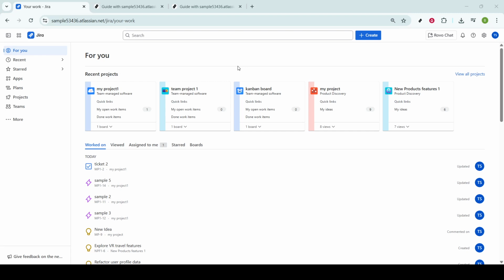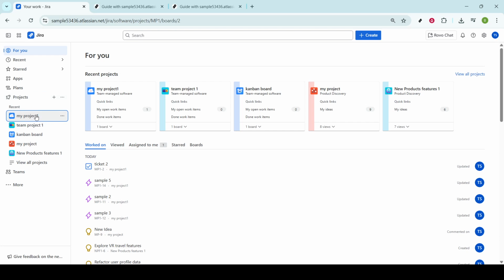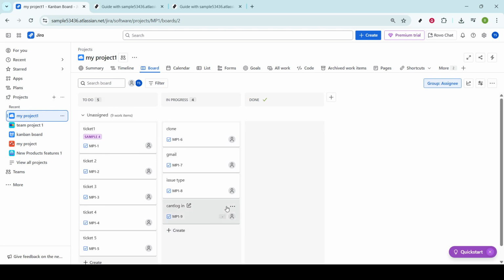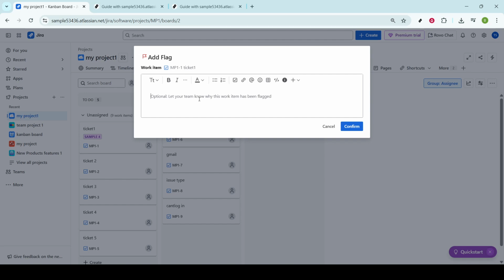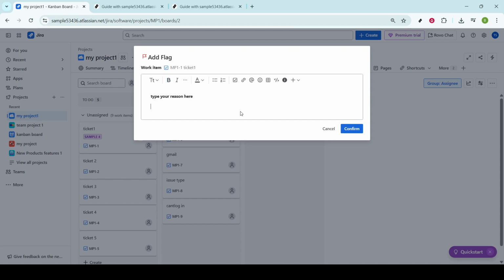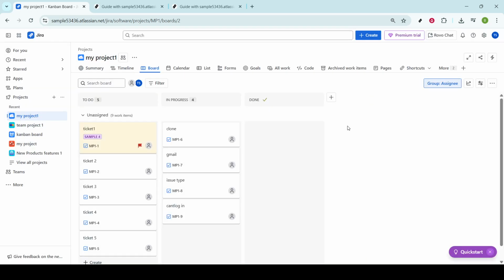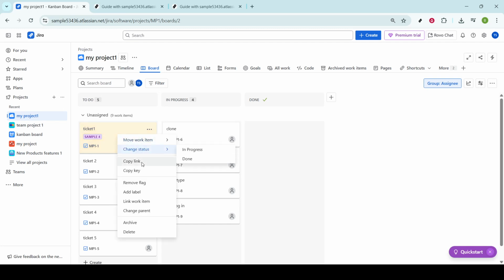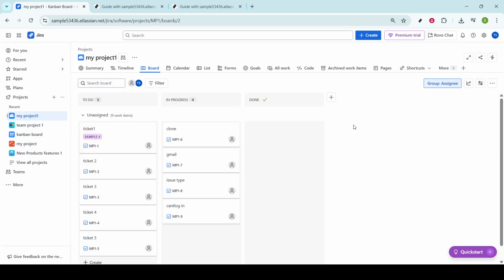How to Add and Remove Flag From an Issue or Ticket in Jira [2026 Full Guide]